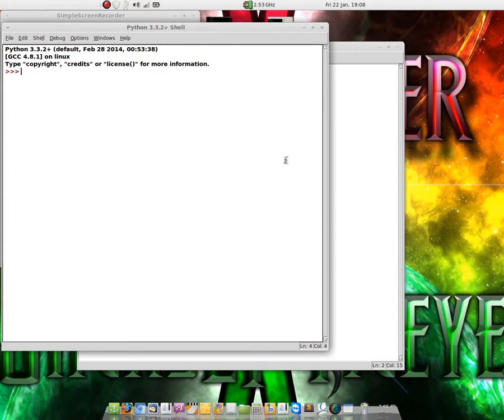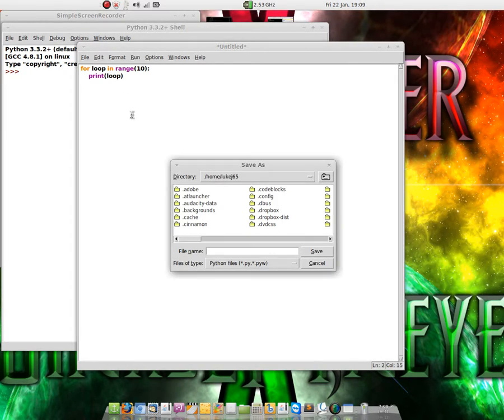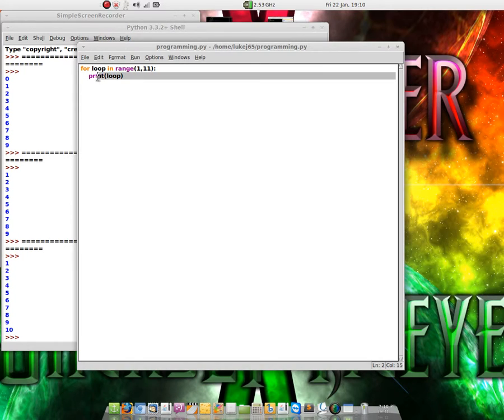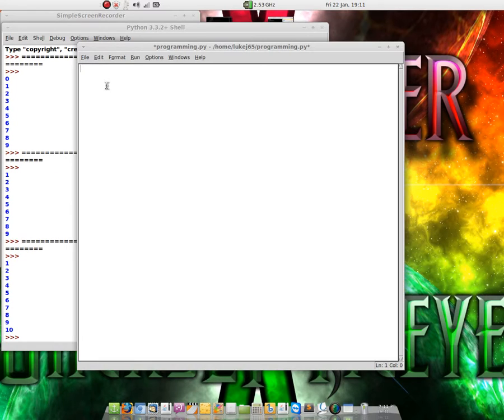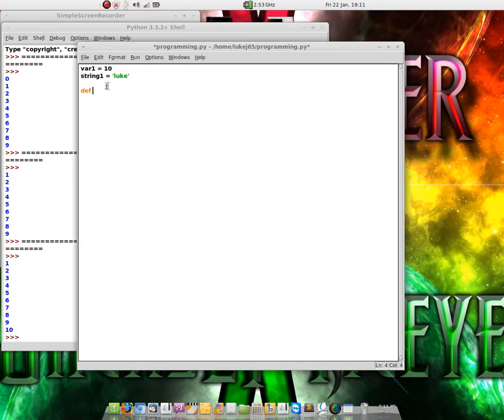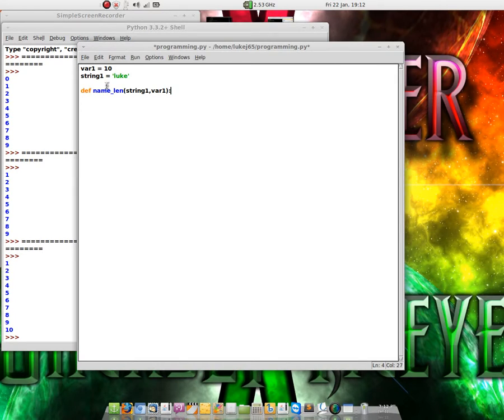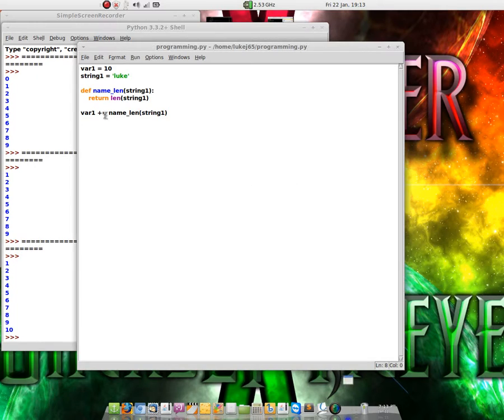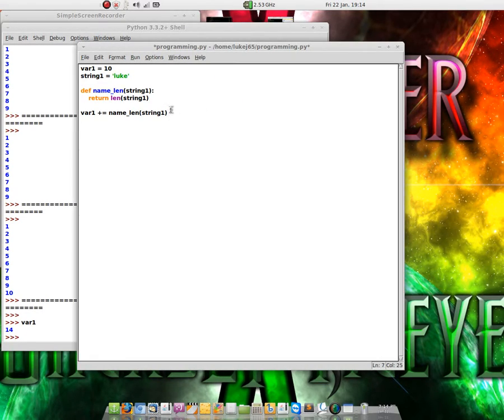python programming part 2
Python programming part 2 where I talk about

1. for loops
2.functions
3.idle